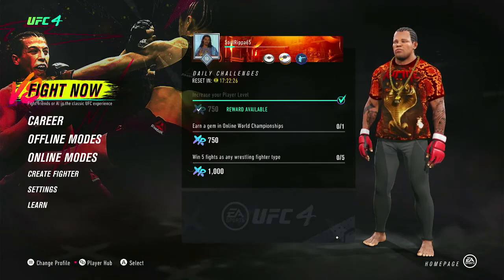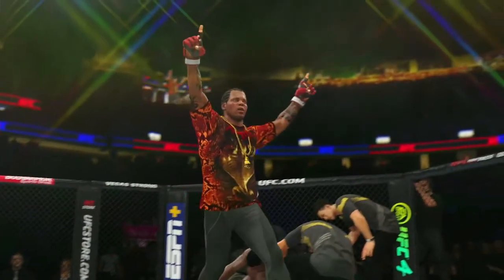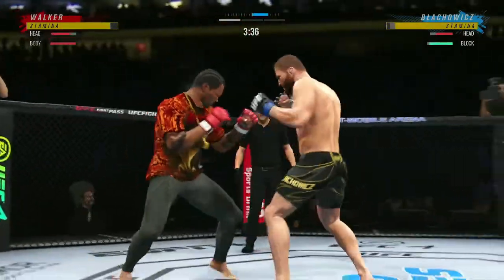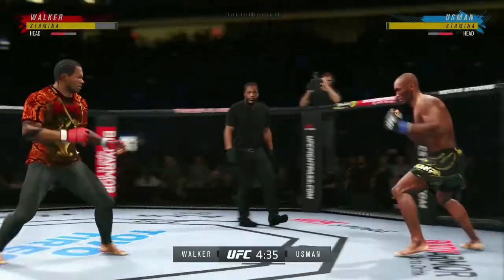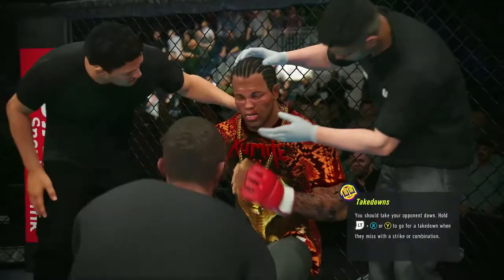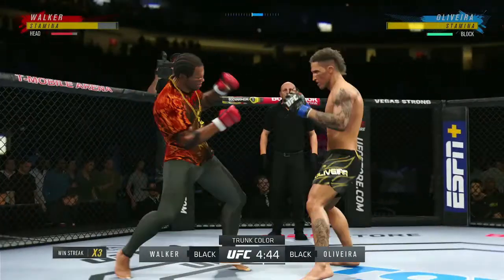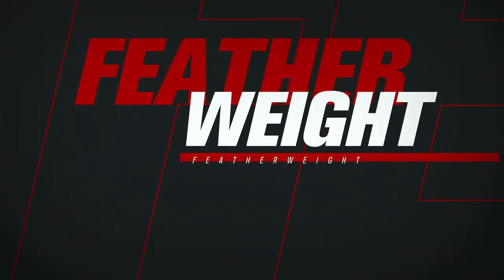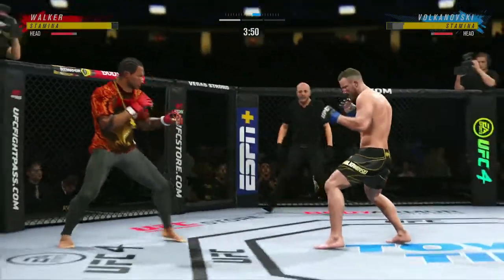I Got Called Out...Really!!? (You Kno Who You Are) "EA Sports UFC 4"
All Rights To This Game Belongs To EA Sports.
I'm Gone Make This Short & Sweet. I Got Called Out So Here Are Some Of My Stand Up Skills. Hope You Enjoy The Video Rippa Gang And Stay Safe Out There. Happy 4th.